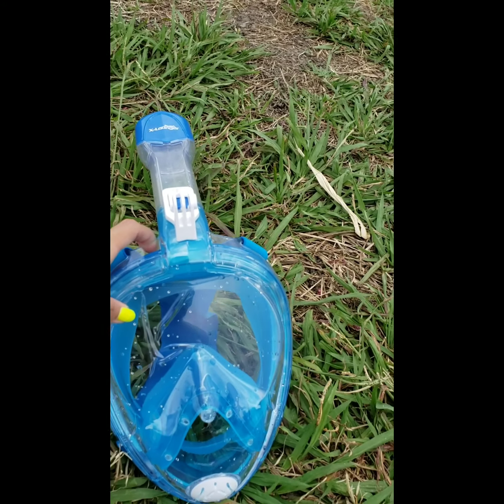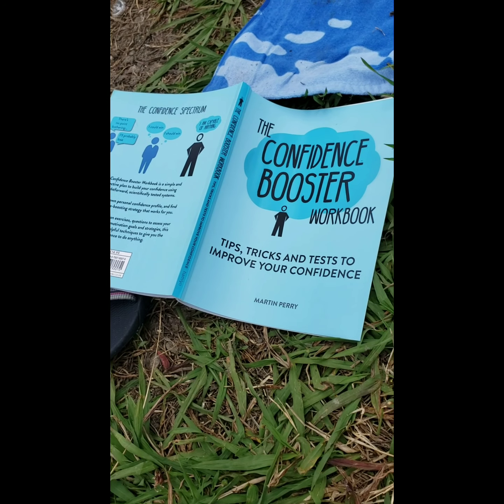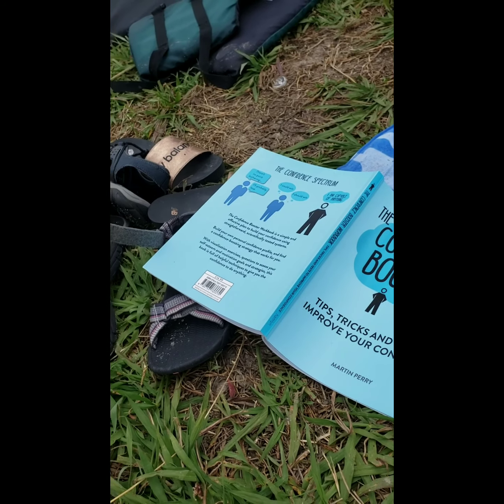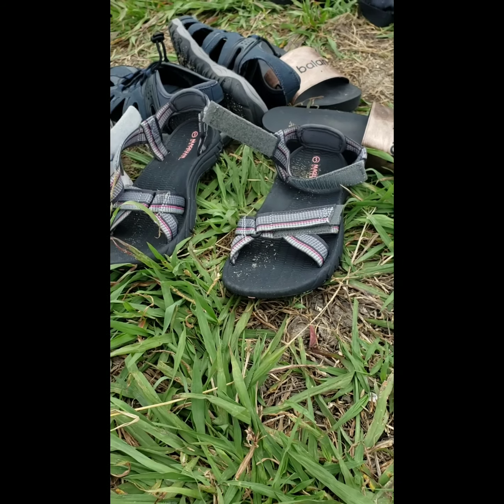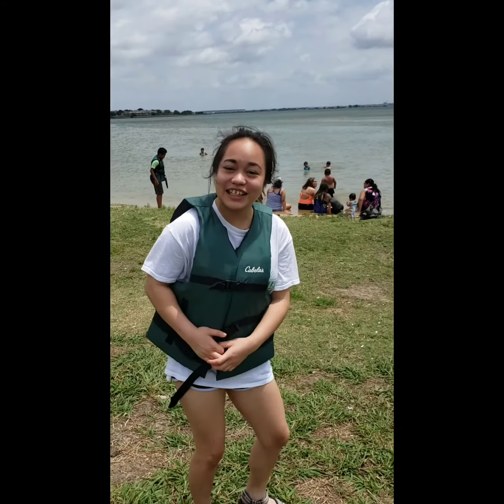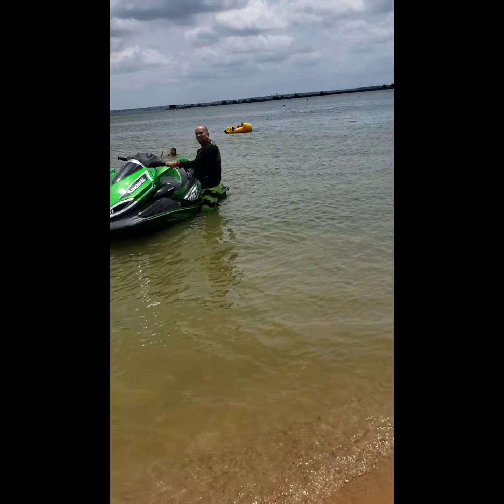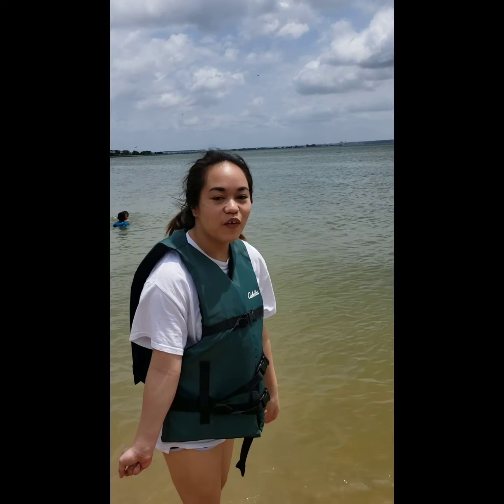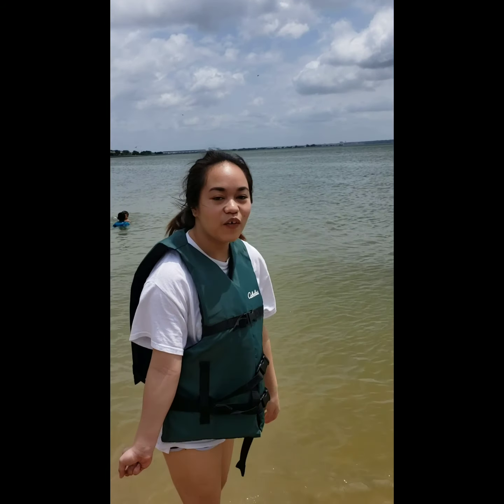Blackwells at the Lake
Me and my kids enjoying this beautiful Sunday jet skiing. Looks like Mommy enjoy it more than the kids. LoL.